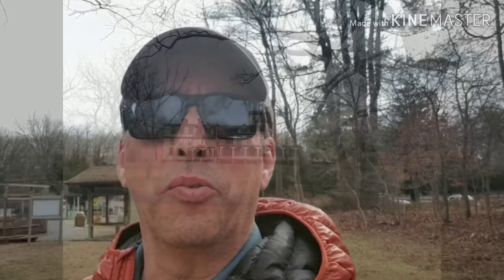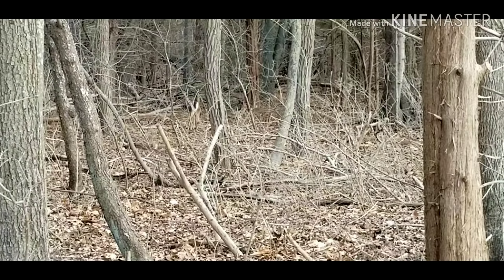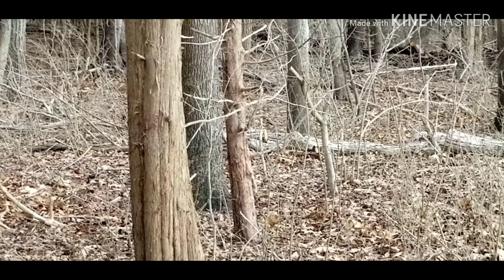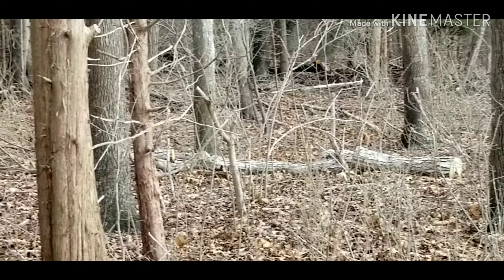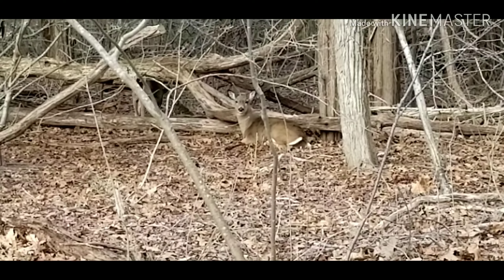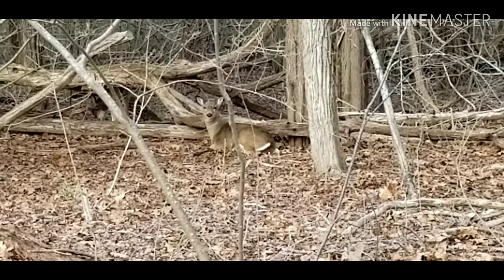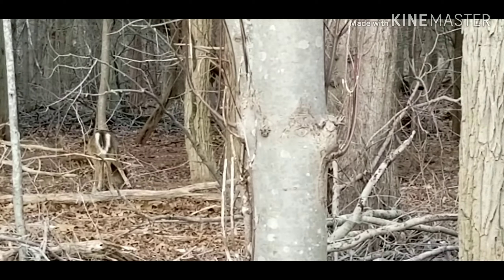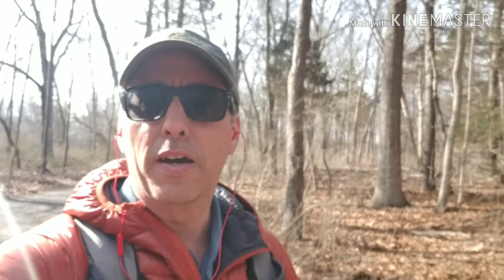Hike at Caleb Smith State Park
Day hike around Caleb Smith State Park in Smithtown, New York